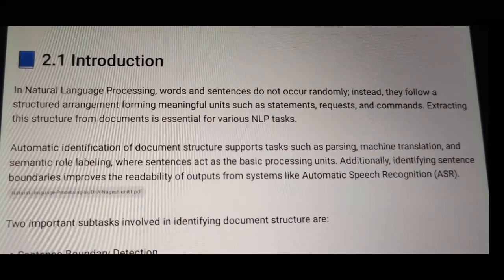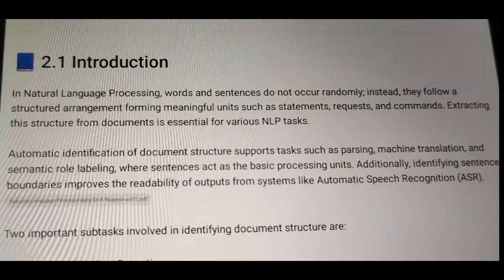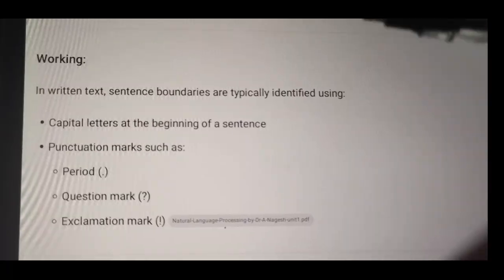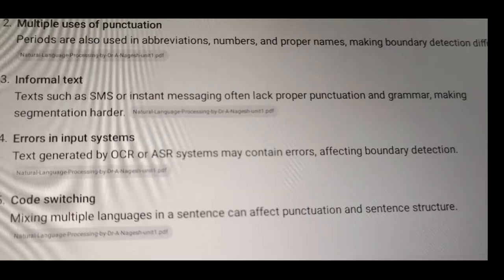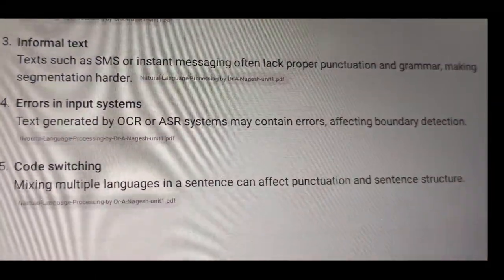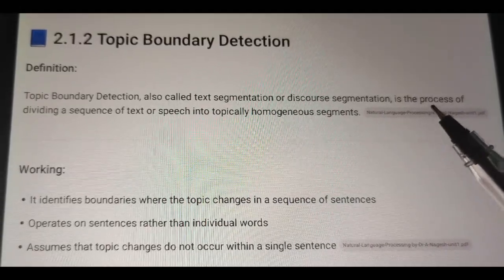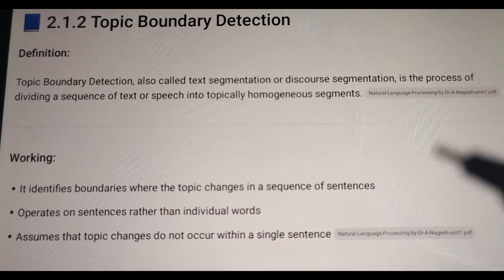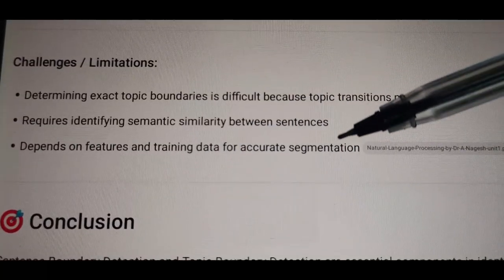Finding the structure of documents - Sentence boundary detection and topic boundary detection